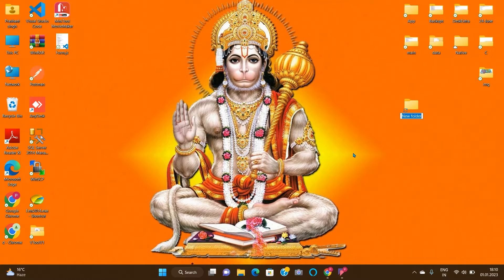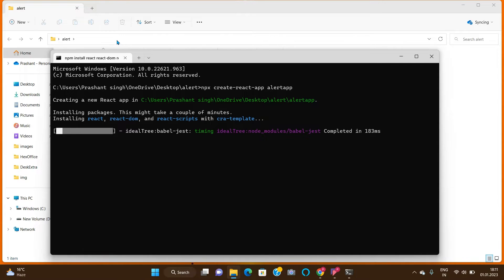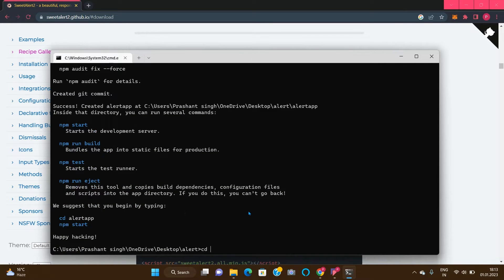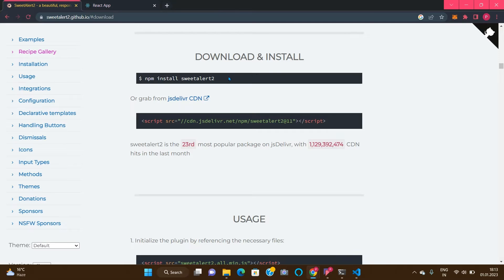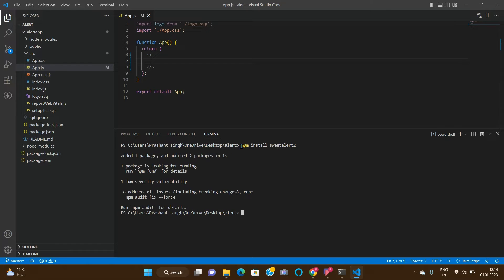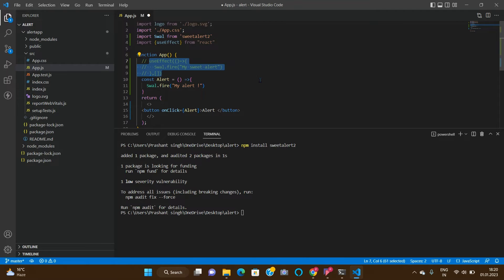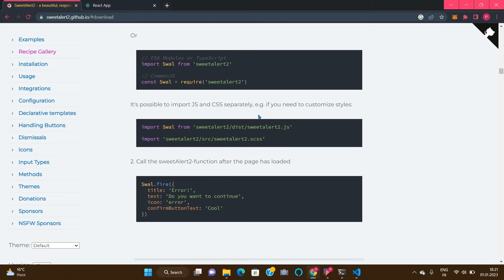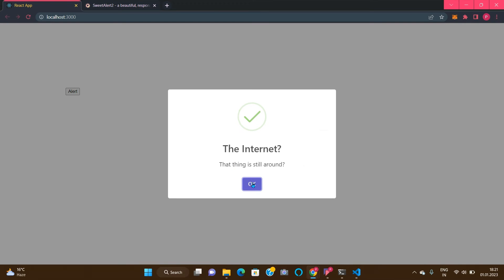Alerts in React js | alert popup in reactjs | sweet alert in reactjs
In this video we will going to see how to implement sweet alerts in react js,
alert box in reactjs , custom alert in reactjs, sweet alert reactjs example,react beginner tutorials , mern stack tips.